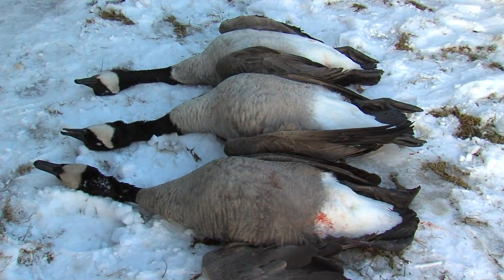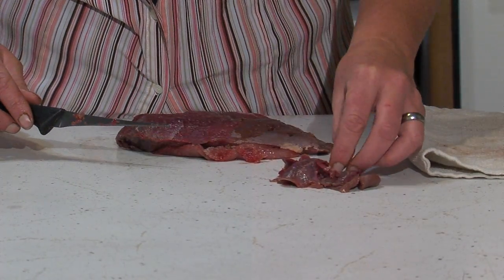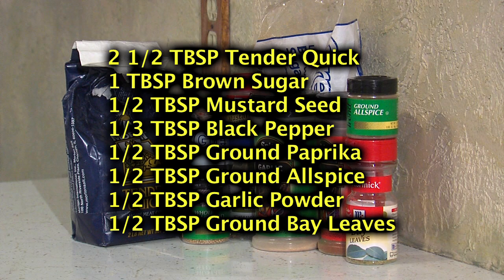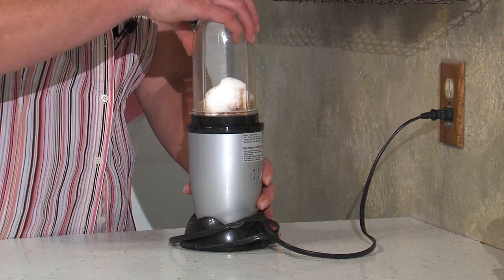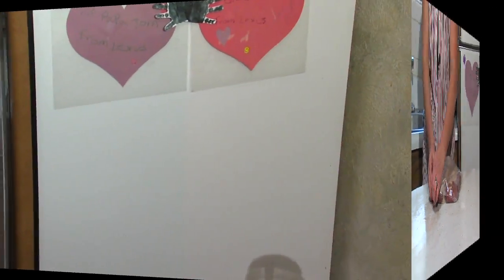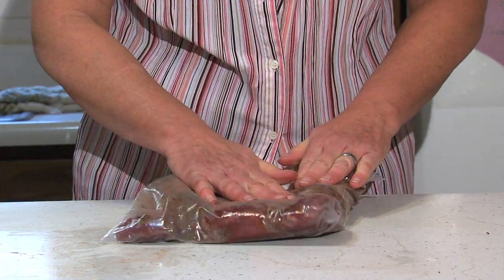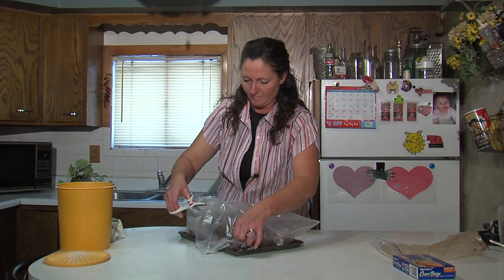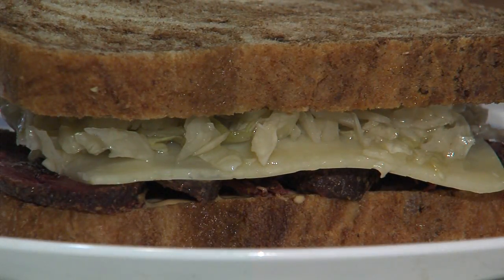Corned Goose Ruebens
Recipe from Julie Geiser of Nebraska Game & Parks on how to prepare corned goose (duck) breasts and make into rueben sandwiches.